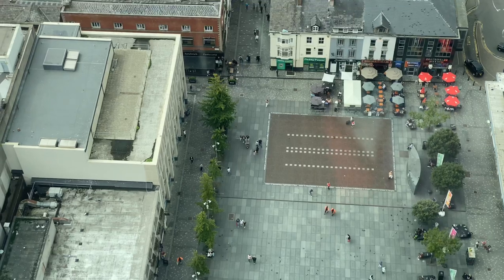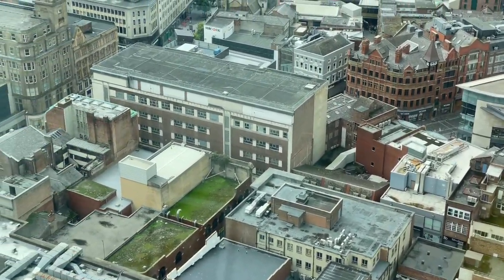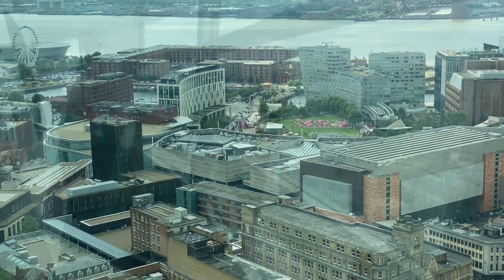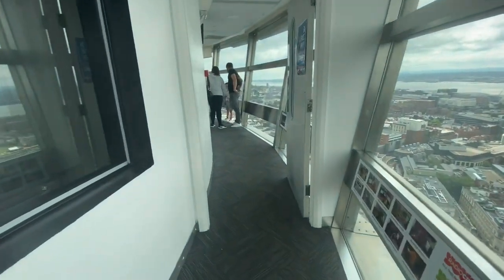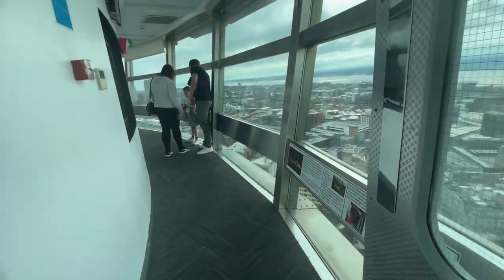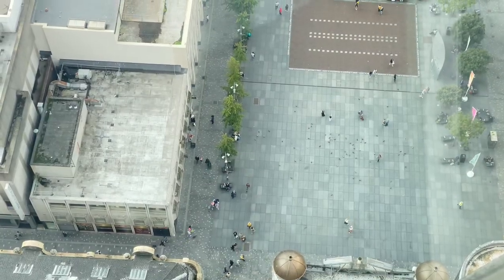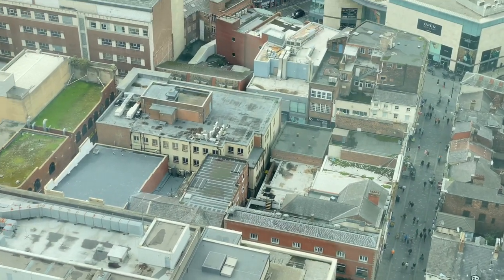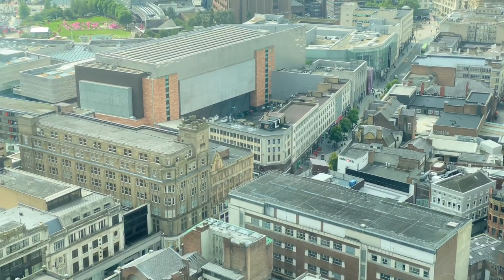St. John’s Beacon Tower - Liverpool - Radio City Tower - Second Tallest Building of Liverpool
ST.John’s Beacon Tower.
Welcome to knowledge HubUk.
I am here with my second video related to Liverpool city . in this video i am going to share history and fact about St. Beacon tower .Please like and subscribe , comment to view more videos.
There is so much to see in Liverpool but the one place where you can see all Liverpool is at the top of St. John’s Beacon  Tower  or other  name it is also called radio city Tower .It is the second tallest free standing building after west tower building apartment in Liverpool with its height 138m but still it can be treat tallest tower of the city if we add 10m antenna fixed top of the building. It was design James A Robert Associets in Birmingham . its construction started 1966 and completed 1969.
Initally it was use as 5 star revolving restaurant , the frontage and the floor of the restaurant move as one unit which  diner was enjoying clear view   of the whole city of Liverpool, while the roof of the restaurant was used as an observation platform for visitors.Its was an unique restaurant during that time and the point of attraction for local  and international tourist during Mid nineties.There are two ways to reach top of the tower either cross 558 stairs or use two shafts lift which will tak you in 30 seconds.
This tower has been used or occupied by different businesses since it opend  but from 2000 to now   it has occupied by radio city 97.6fm or magic 1548. Still gallery available for panoramic view of city of Liverpool from 452ft above Houghton Street but you have to pay £7 ticket for Adult, £5 child and special student discount £1. Tower open for city view to visitor only Saturday and Sunday between 10:15 am to 5:15pm. I think this spot will good for weekend outing for family or individual .